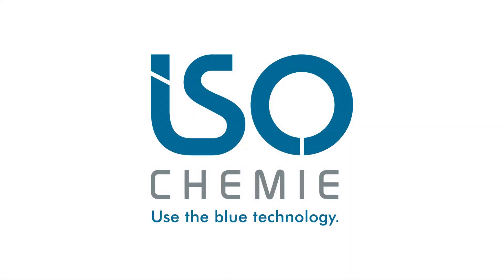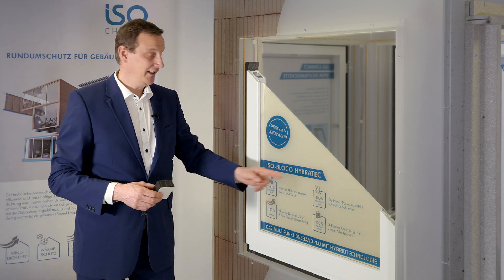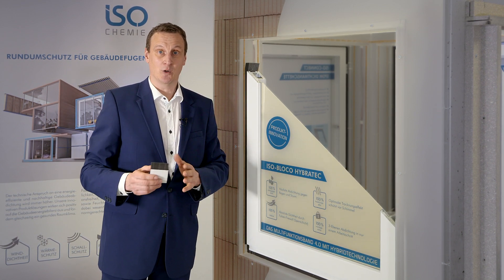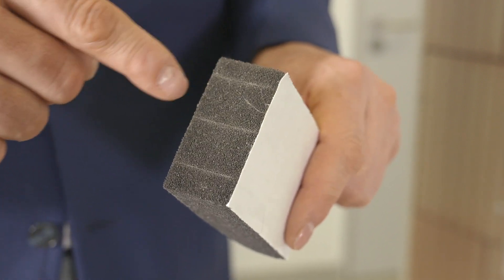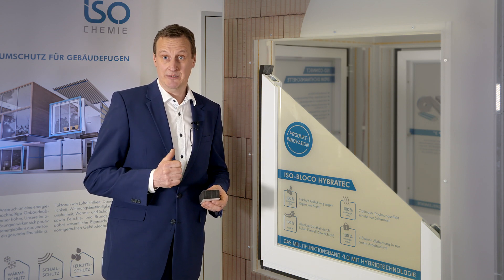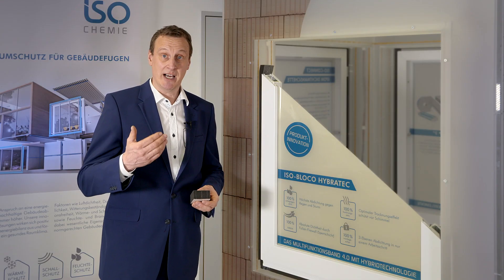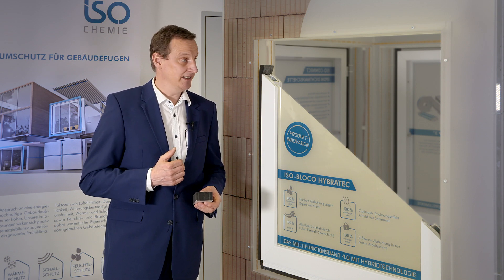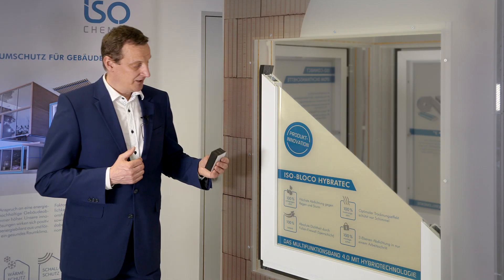Window installation with ISO-BLOCO HYBRATEC – multi-functional tape with integrated foil firewall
The new hybrid technology from ISO-BLOCO HYBRATEC combines the best properties from two worlds – window connection foils and pre-compressed sealing tapes – in a single product.

The benefits of this innovative multi-functional sealing tape:
- 3-level sealing in a single work step
- totally air tight internally
- resistant to driving rain to more than 1050 Pa
- good acoustic and thermal insulation values
- integration of multiple barrier layers creates an optimum drying effect